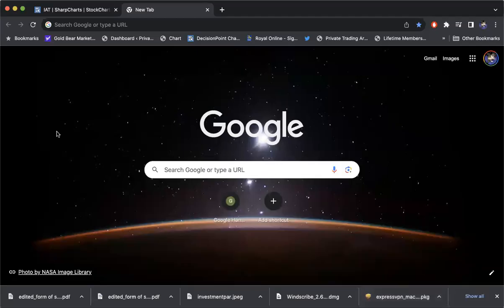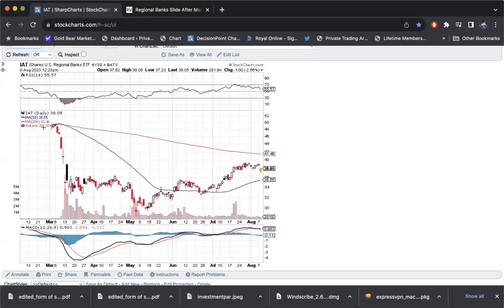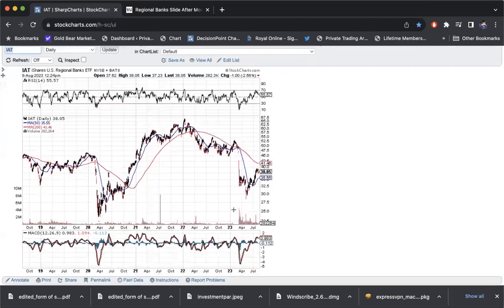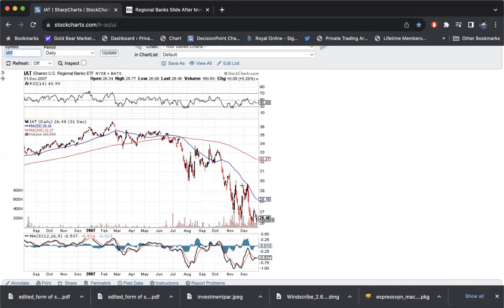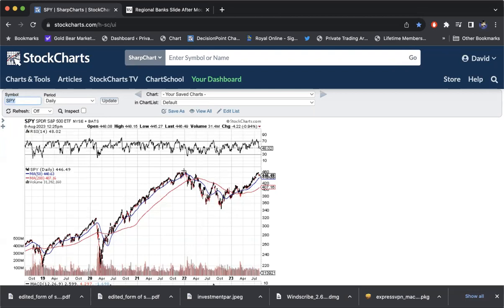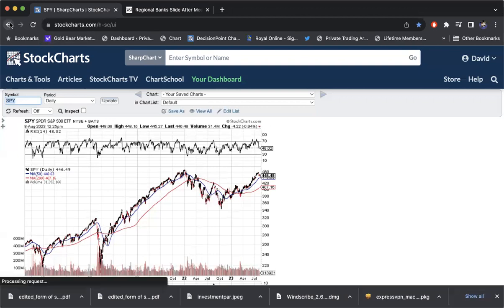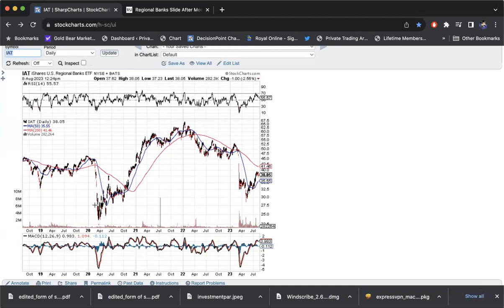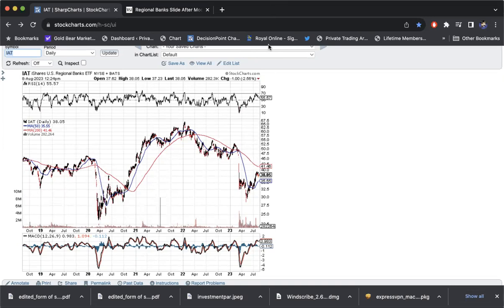Regional Banks Downgraded - Stockchartoftheday August 8th 2023